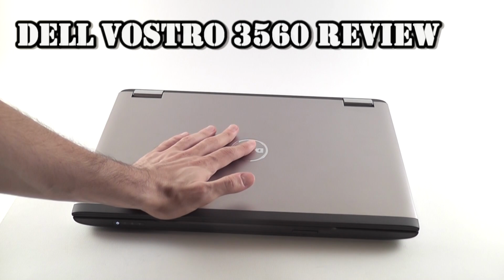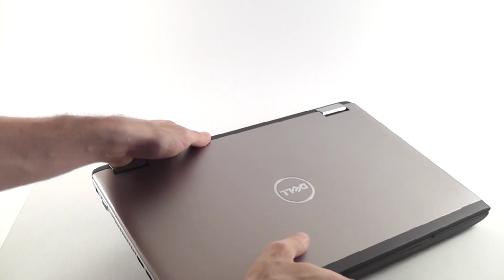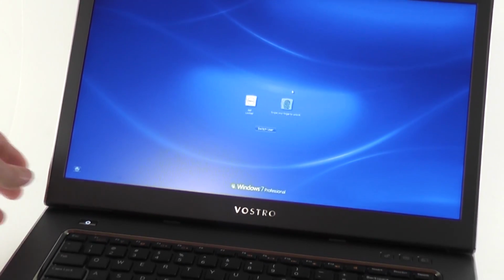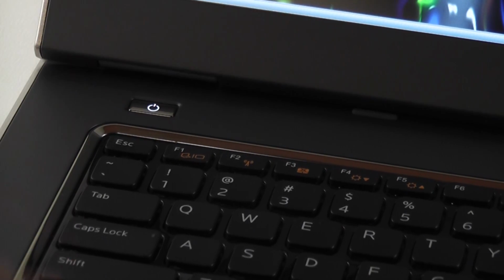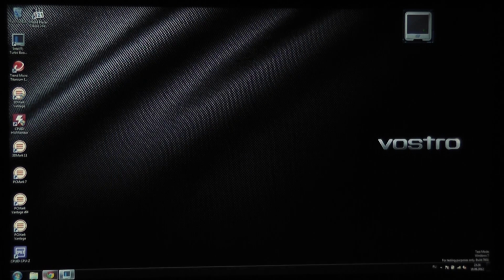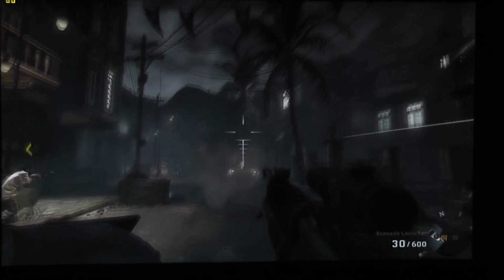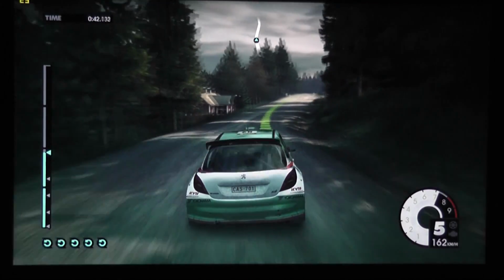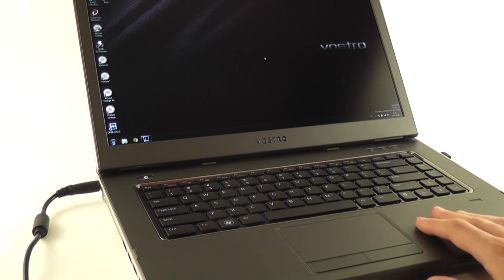Dell Vostro 3560 review- powerful 15.6 inch business laptop tested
A detailed look at the Dell Vostro 3560, a powerful 15.6 inch business laptop just launched in 2012.

The Dell Vostro 3560 review video will tell you a bit more bout the exterior of this laptop, the looks, the excellent keyboard and trackpad. And then we'll focus on the hardware inside this Dell Vostro 3560 and the performances.

With an Intel Core i7-3612QM, 4 GB of ram, 500 GB storage and AMD Radeon 7670 graphics, this is a power horse, although not a gaming laptop. It will deal with all the software you'll push at it though and it will run some games as well, as the clip proves.

The Dell Vostro 3560 is for sure a solid laptop, but with the top config going for as high as $1500, I'd say that's a bit too much, when you can get better devices for less these days.